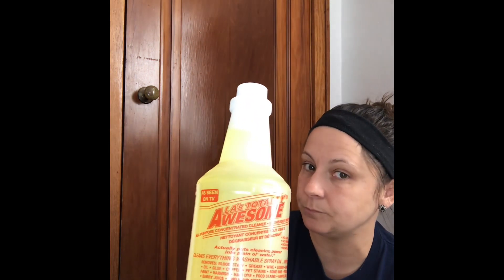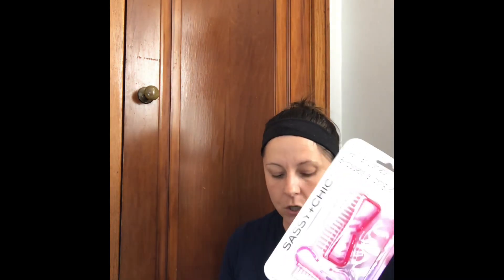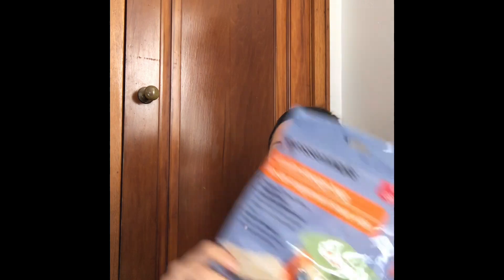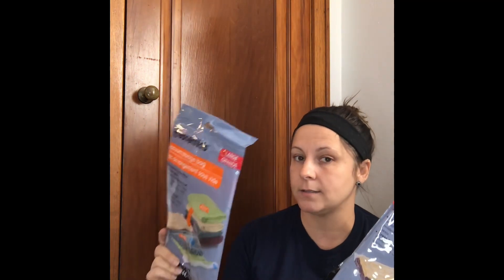Dollar Tree Haul!